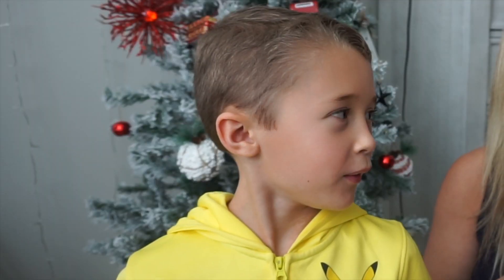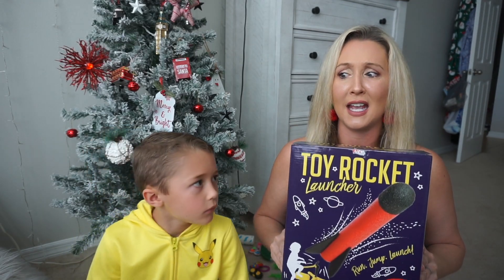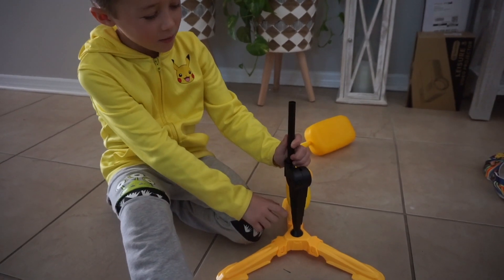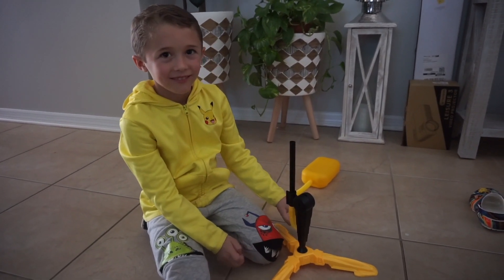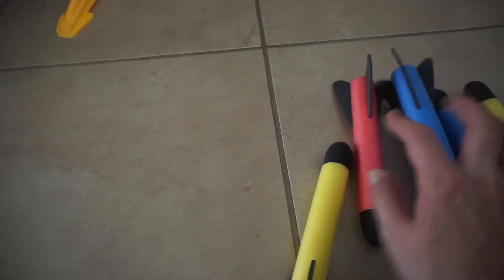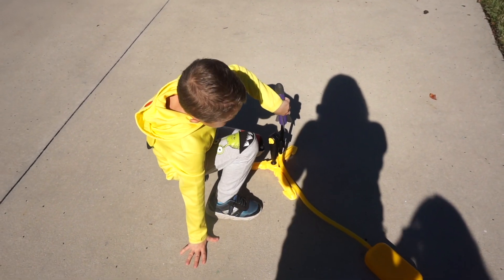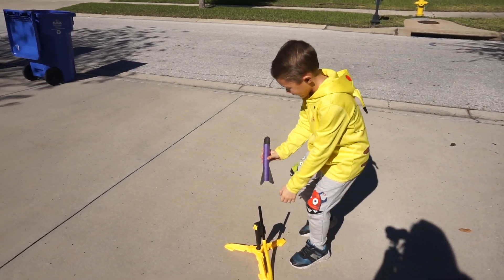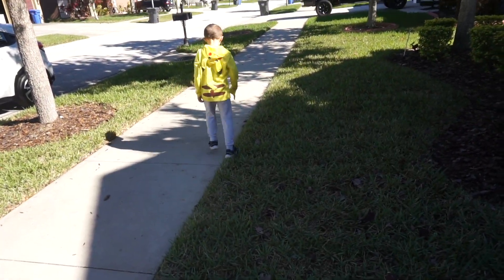CHRISTIAN'S TOY REVIEW * TOYS ROCKET LAUNCHER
Today Christian and I are reviewing his new toy, Toy Rocket Launcher.

TAMPA, FL
33608